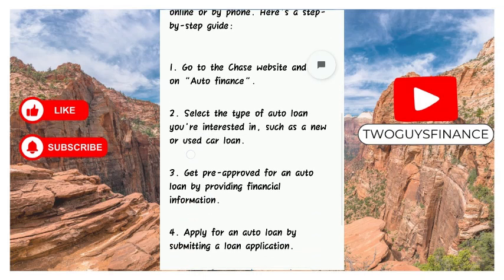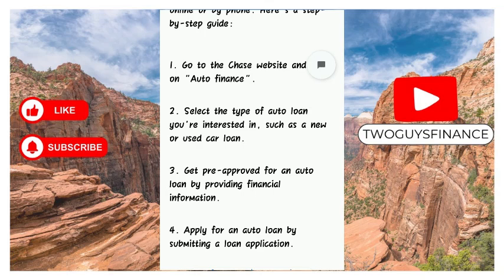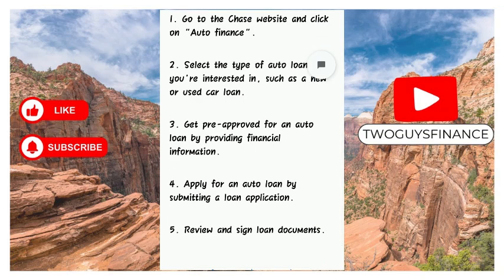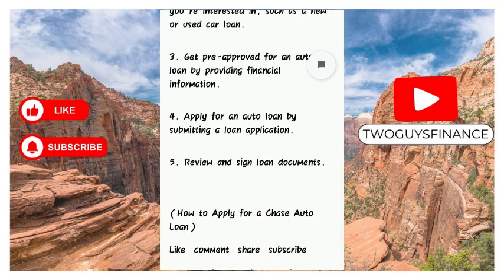HOW TO APPLY FOR CHASE AUTO LOAN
In This Video, you will learn about HOW TO APPLY FOR CHASE AUTO LOAN